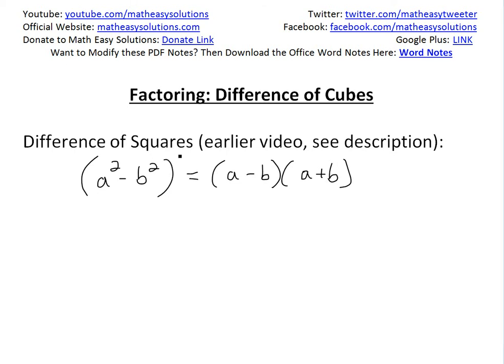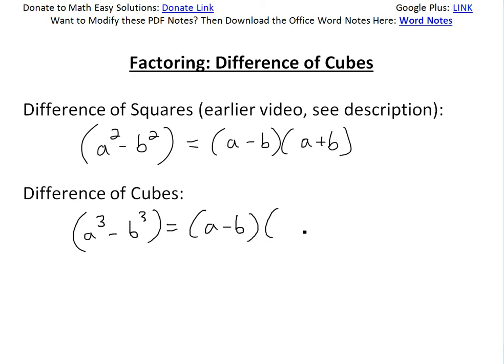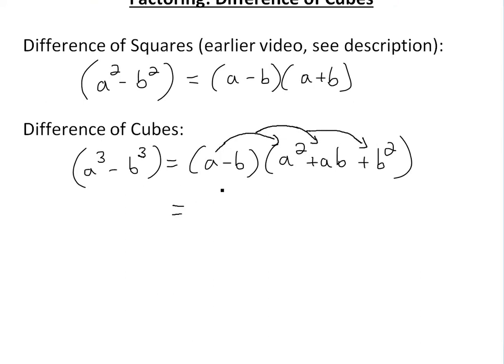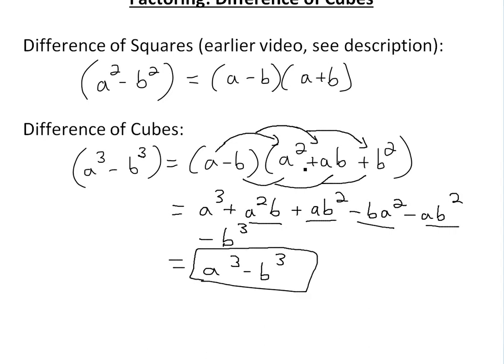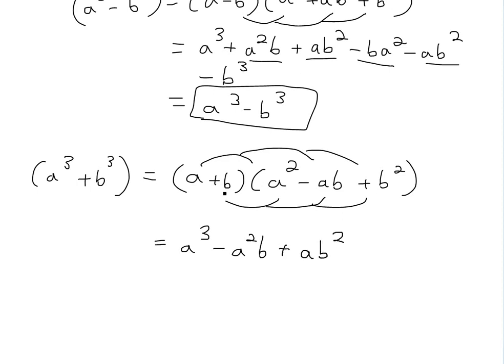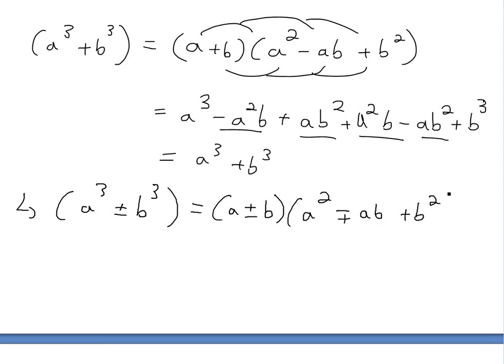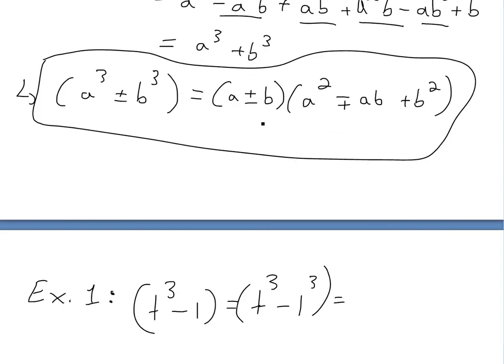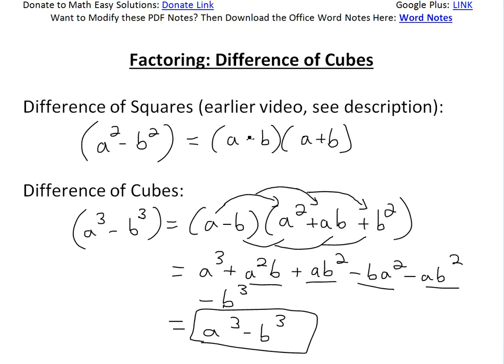Factoring: Difference and Addition of Cubes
In this video I go over some special factoring when a difference or an addition of cubes arises. A difference of cubes is in the form a^3 - b^3 while an addition of cubes is in the form a^3 + b^3. In the video I show how you can simplify functions such as these by reducing the power from a cube to a square. Make sure to watch this video because knowing how to factor differences and additions of cubes can greatly simplify functions and sometimes it is required.